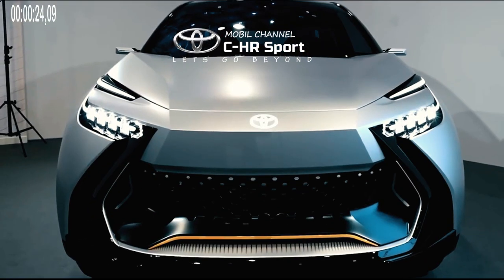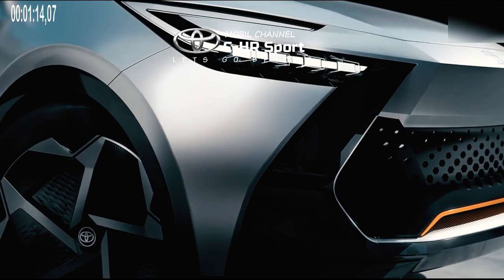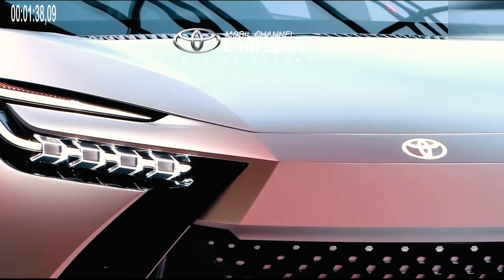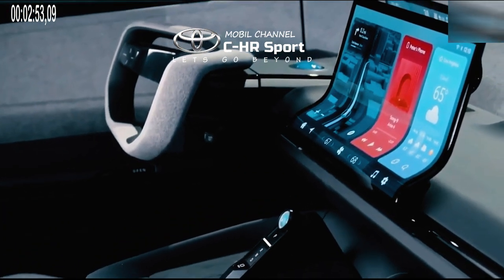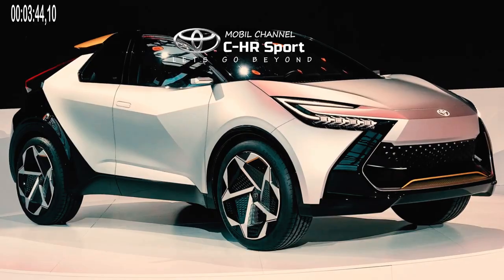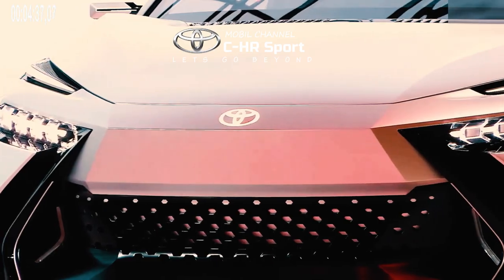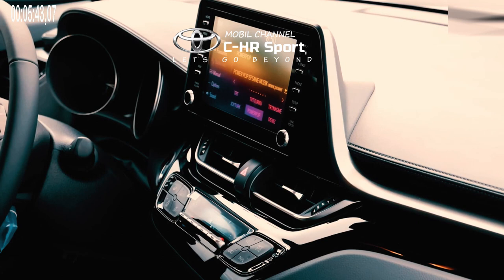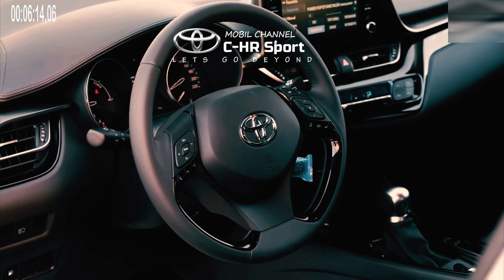Toyota C-HR 2024, Looks More Complex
Starting in 2023, the unit was caught on a road test on European roads wrapped in camouflage stickers. However, seeing the shape of the PHEV (Plug-in Hybrid Electric Vehicle) car, it has a similar design to the C-HR Prologue prototype.

Quoted from Kolesa.ru, Tuesday (10/1) the latest C-HR is predicted to use the new Toyota E3 platform, this platform was created specifically for electric and hybrid cars.

Toyota is also combining elements of the GA-C platform used for the Corolla and the current C-HR as well as the e-TNGA platform being used for the bZ4X electric car.
Based on the observations of the C-HR Prologue unit which is running tests, Kolesa.ru tries to make predictions about the design of the Toyota C-HR 2024. Overall, it is not much different from the prototype model.